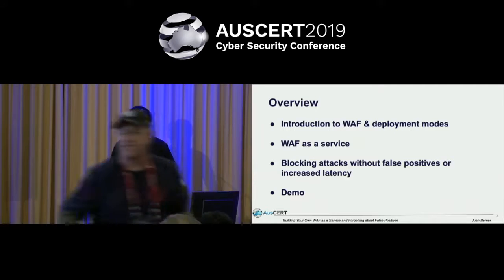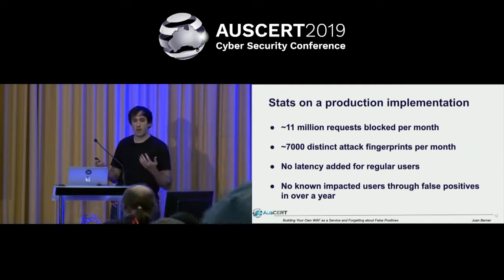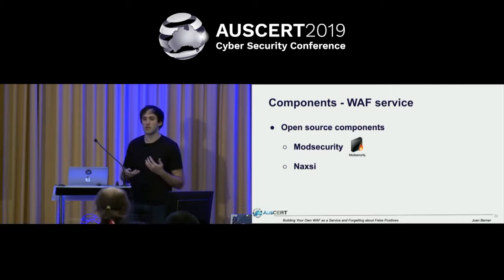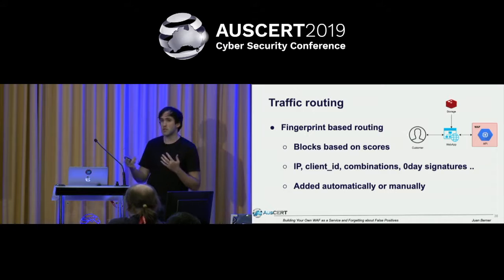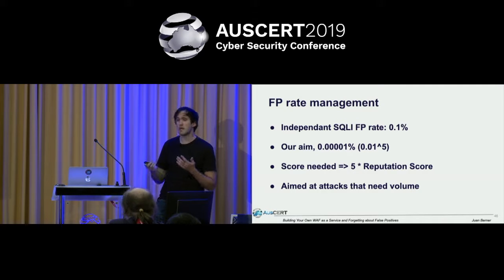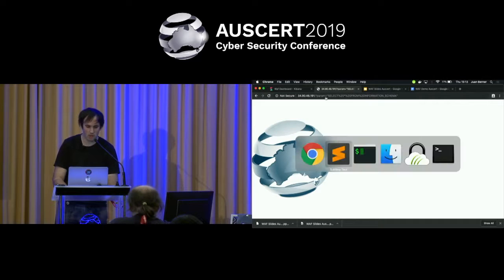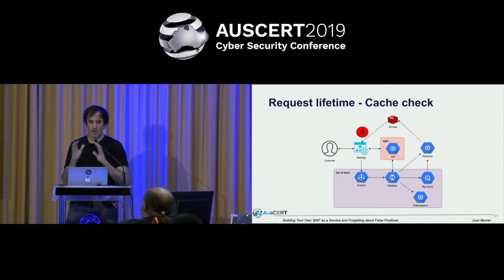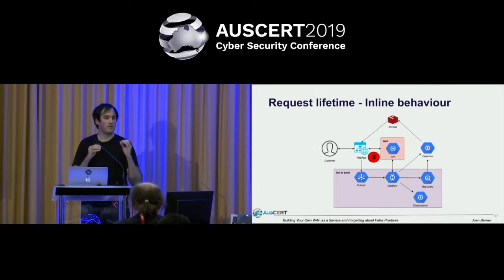Building your own WAF as a service and forgetting about false positives AusCERT2019 Juan Berner